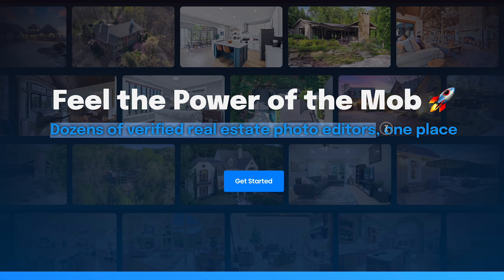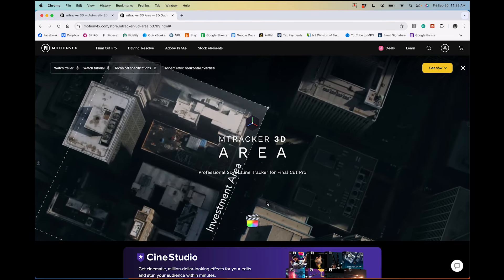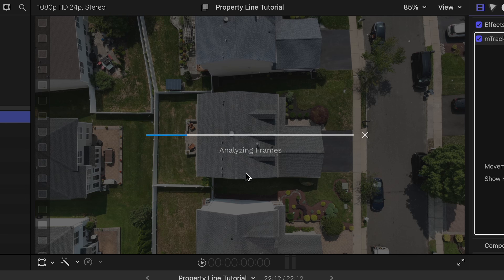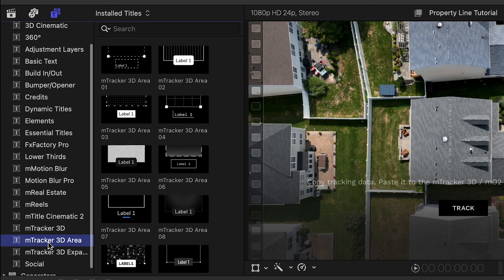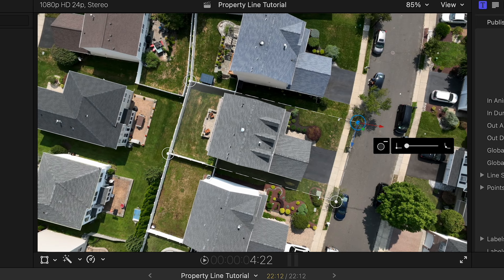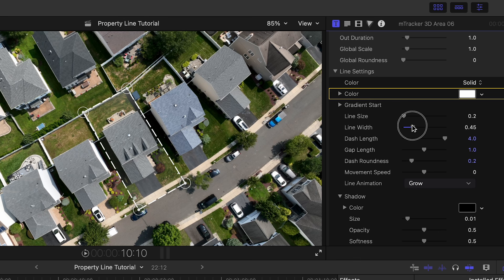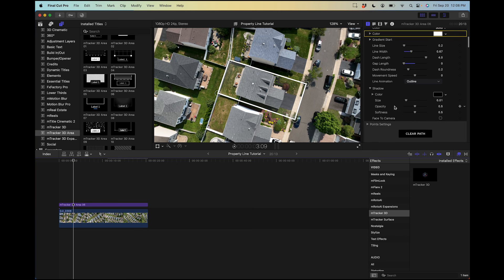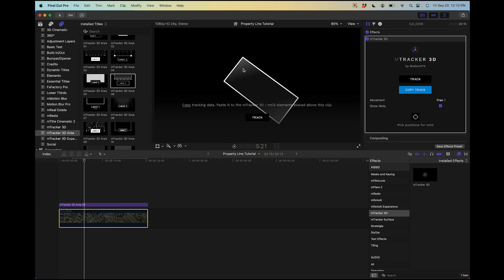Creating Perfect Property Lines in Real Estate Videos!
In this video I demonstrate how to create animated, motion tracking property lines in Final Cut Pro.

▶︎ MY MAIN FAVORITE GEAR:
Current Favorite Camera for RE Photos AND Videos
My 2nd Favorite Camera
Extra Camera Batteries
Favorite Lens for RE Photos and Videos
2nd Favorite Lens for RE Photos and Videos
Remote Shutter Trigger
Zeiss Circular Polarizer Filter (select the proper thread size for your lens!)
Best Laptop for Editing RE Photos and Videos
EZ Leveler for Leveling Tripod Head
Best Gimbal for RE Video
Best Drone for RE Photographers
Great Portable Flash
Round Head for Flash